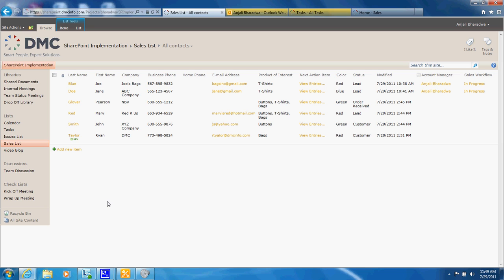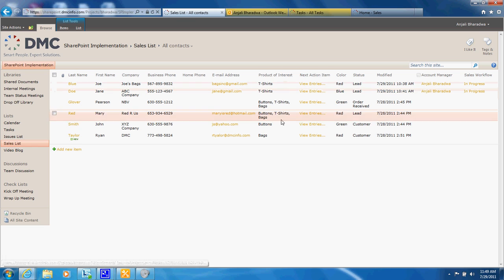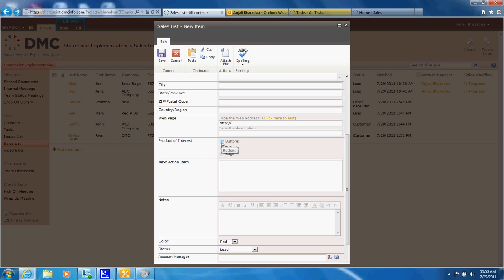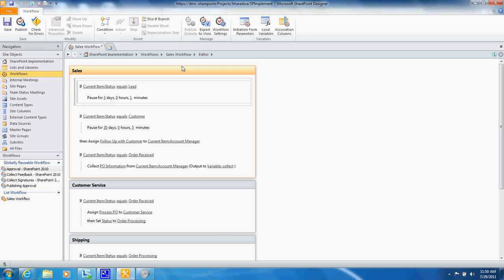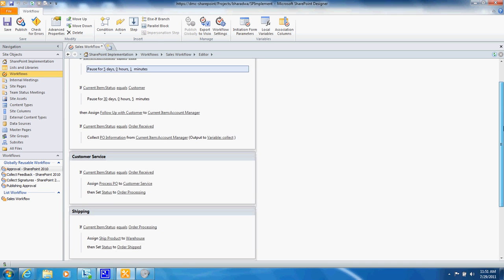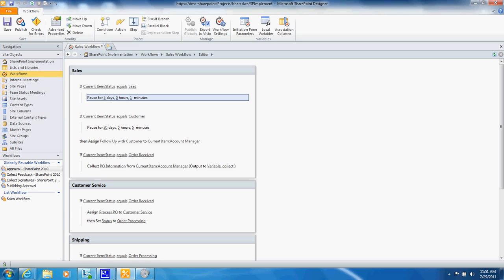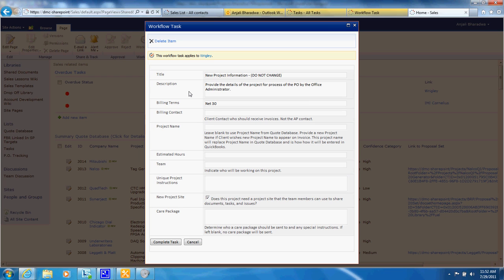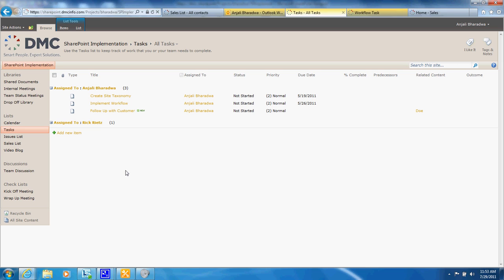Managing your Sales Process with SharePoint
This video describes how a SharePoint workflow can help manager your sales process to track leads and opportunities.  It also shows an example of using SharePoint as a CRM Lite.